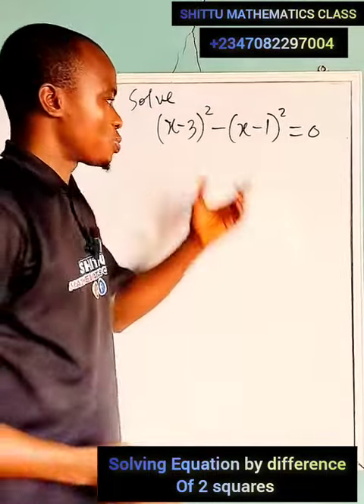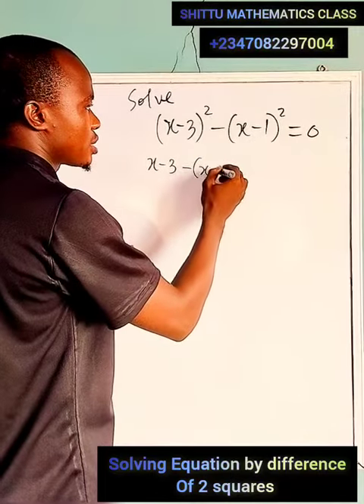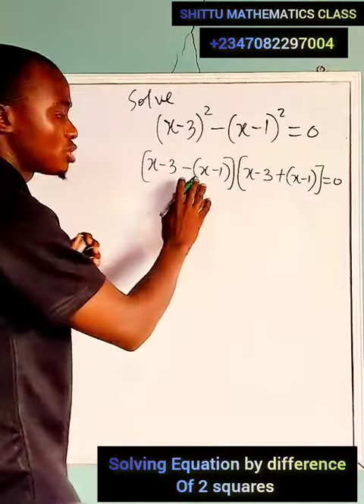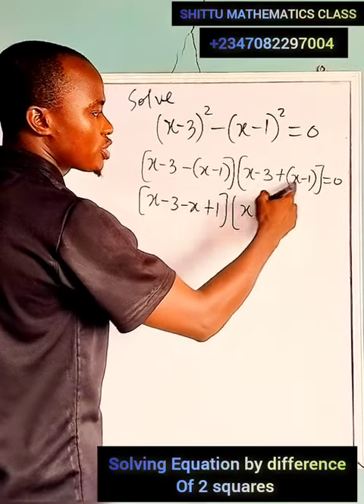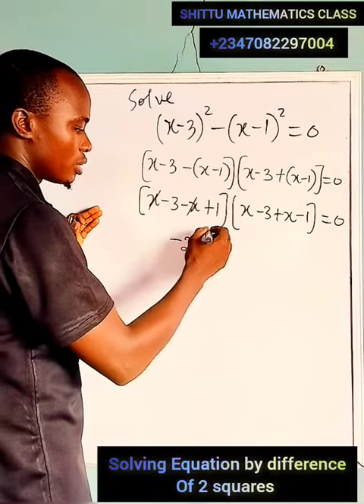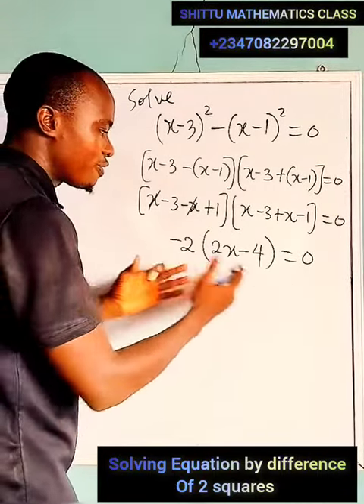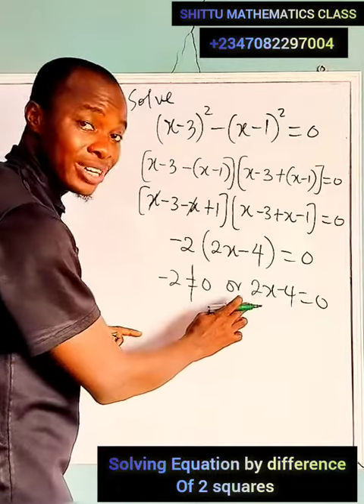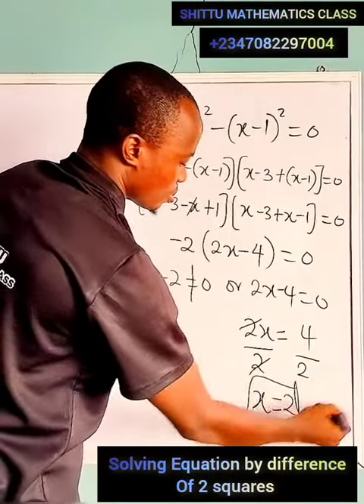Use of difference of two square to solve this beautiful Equation.@ShittuMathematicsClass01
In this tutorial, we delve into how equation can be solved by difference of two square @ShittuMathematicsClass01